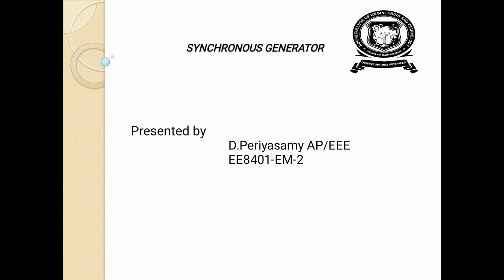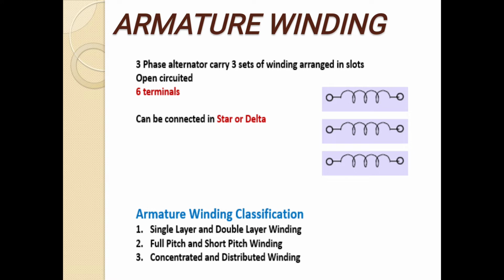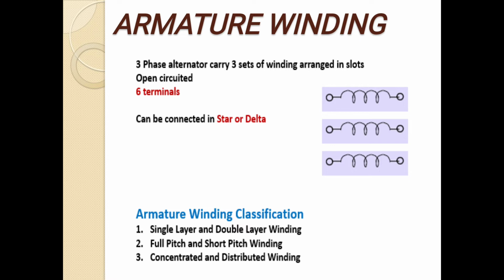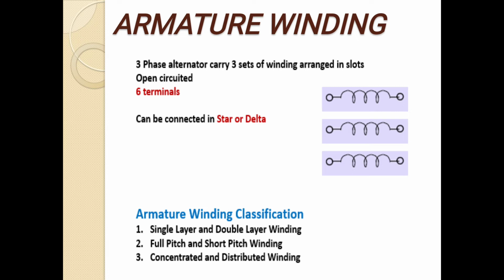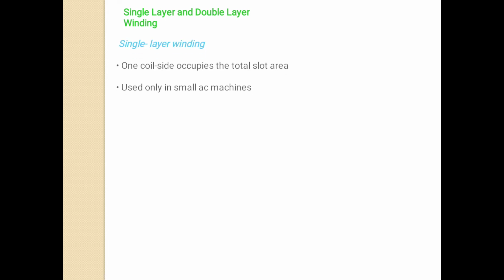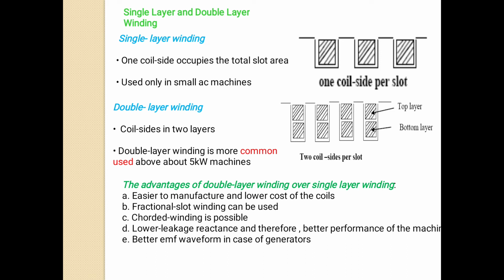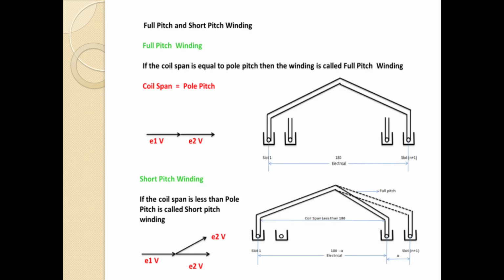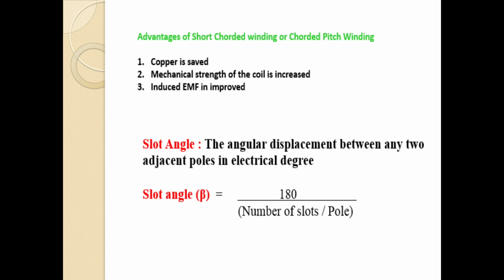1 2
Armature windings